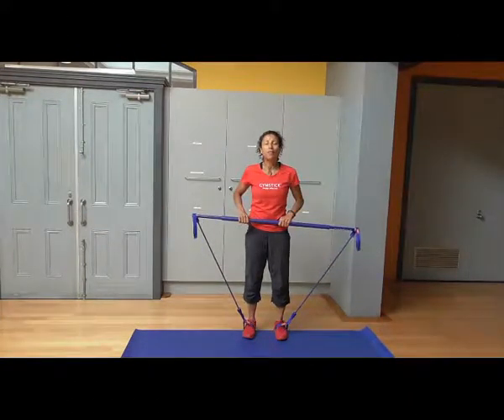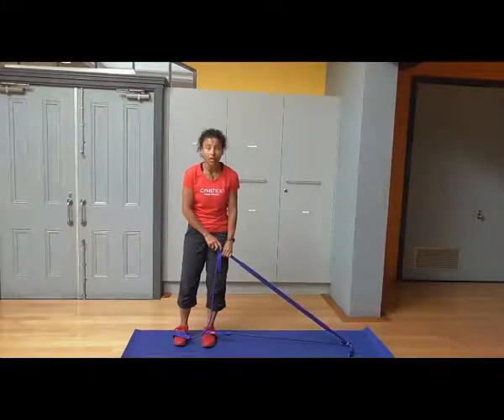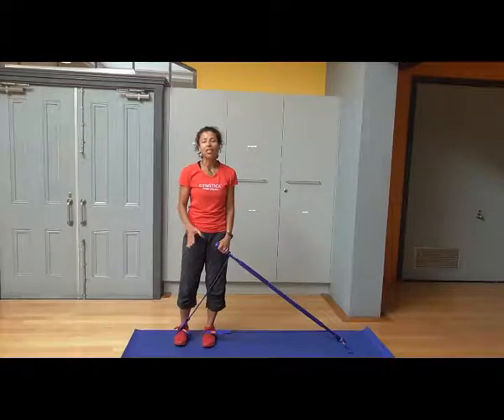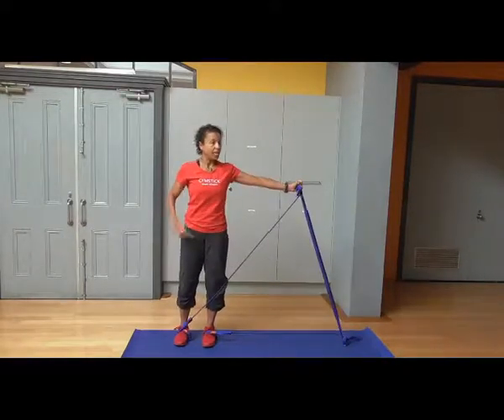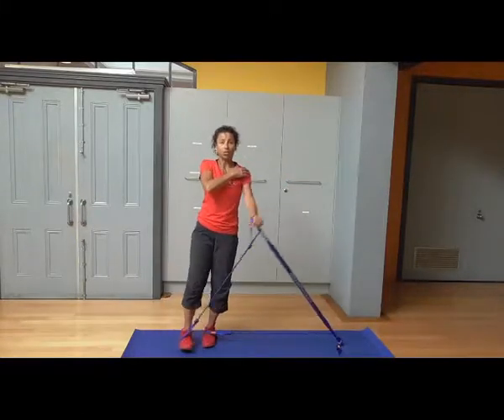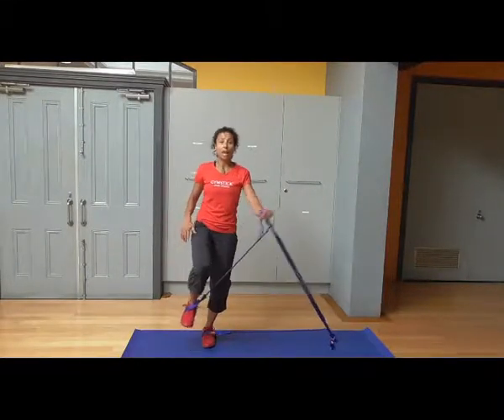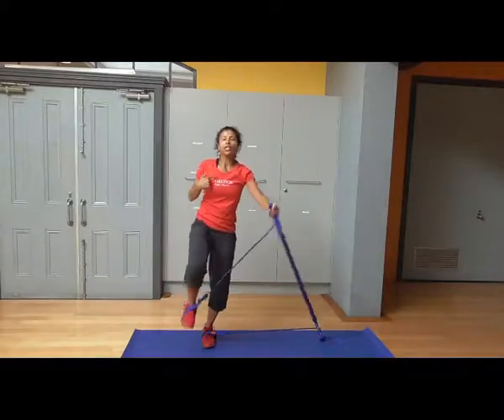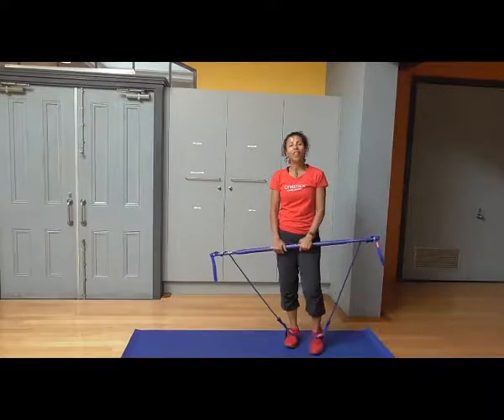Gymstick exercise tip standing side leg lift abduction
What exercises can you do with a Gymstick? International master trainer Marietta Mehanni shares exercises anyone can do anywhere with the Gymstick portable and light weight fitness tool.
Resistance band training
exercise stick
for Gymstick Trio Music
for more info on Gymstick and fitness education